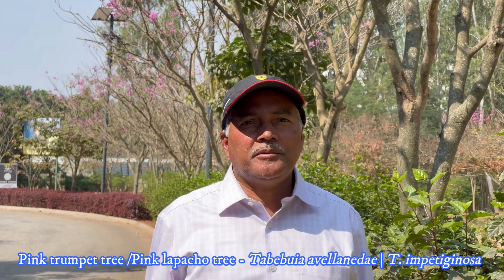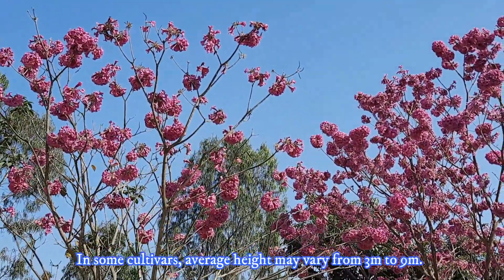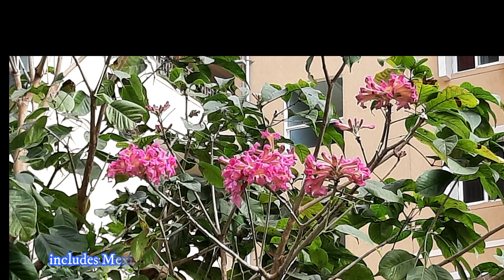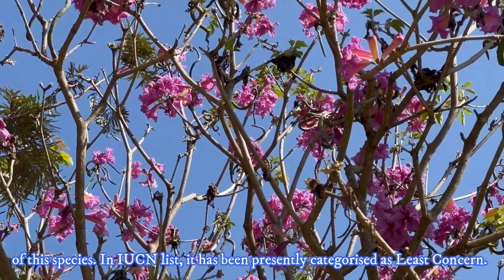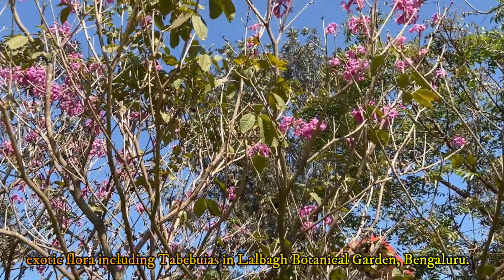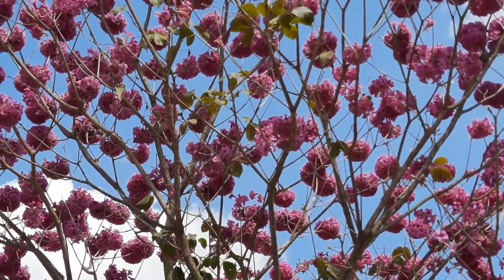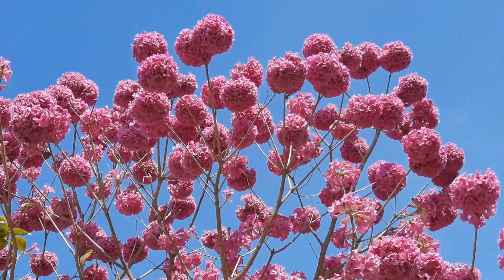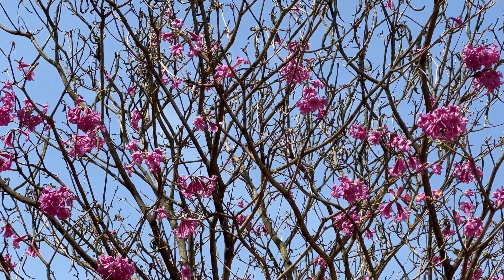Pink Trumpet Tree ( Tabebuia avellanedae ) - An amazing flowering tree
Pink trumpet tree is also called Pink Lapacho tree ( Tabebia avellanedae | T. impetiginosus| Handroanthus impetiginosus). This exotic species in India, has been widely planted in the gardens, roadside and other public amenity spaces, especially in cities,   due to enchanting beauty of its blooms during the flowering season. It is not only a decorative tree , but  also has high pharmaceutical value besides other uses. The decoction prepared from its inner bark has been used as a traditional medicine in Central and South America for curing many ailments. It was acclaimed to be one of the 'miraculous cures' for cancer and tumor. Further research is needed in this aspect for establishing more scientific evidences  to include it in any form of mainstream  cancer therapy in future. The present video emphasizes on growing and conservation of this marvelously valuable tree for the benefit  of mankind. Hope, this video will be useful for all sections of people.